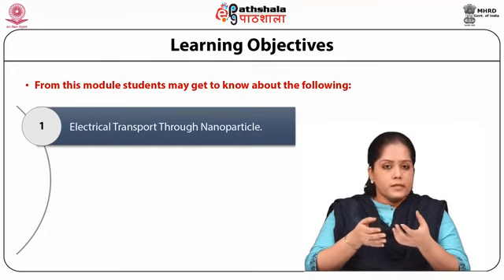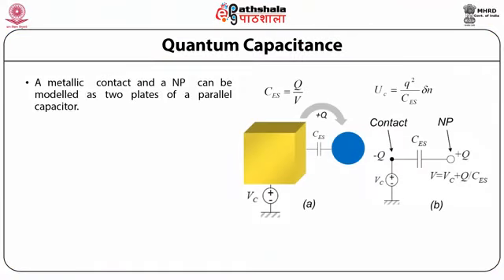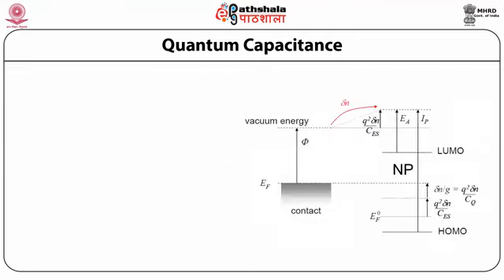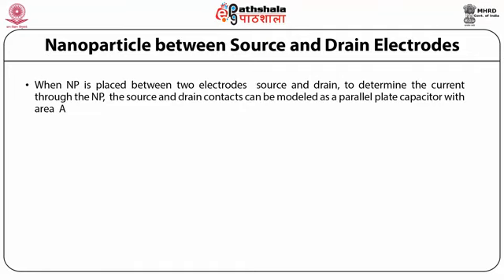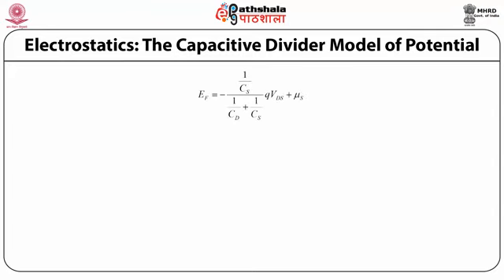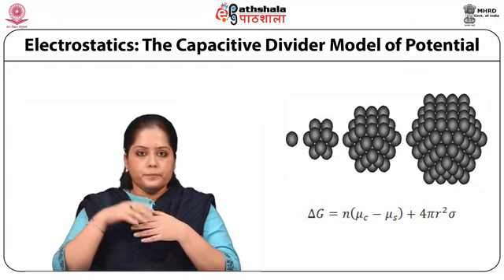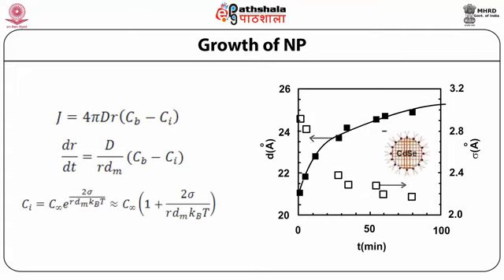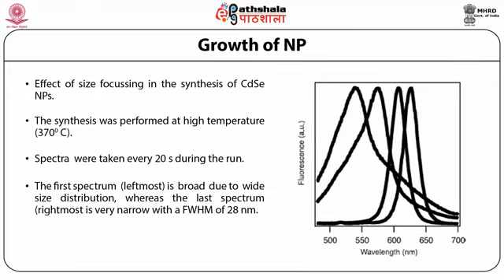M-6.4 Semiconductor Nanoparticle-4